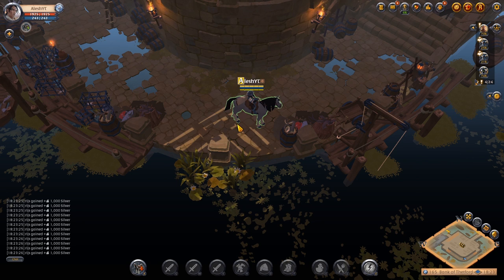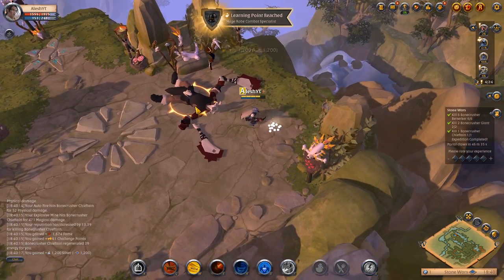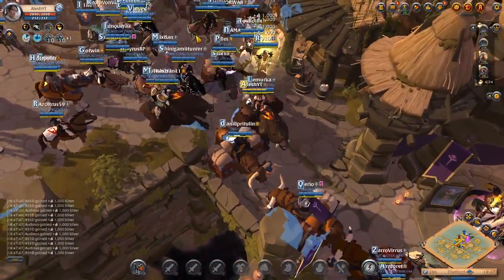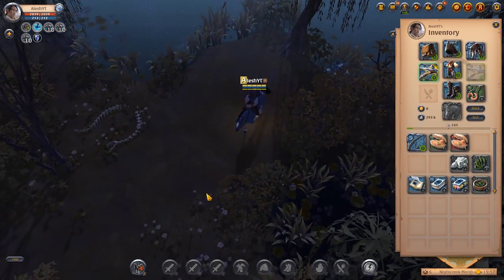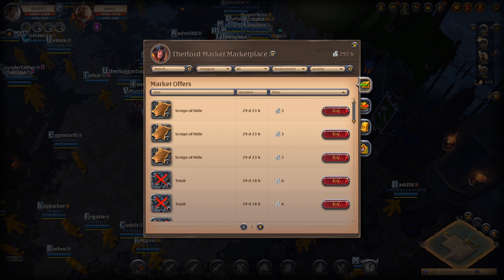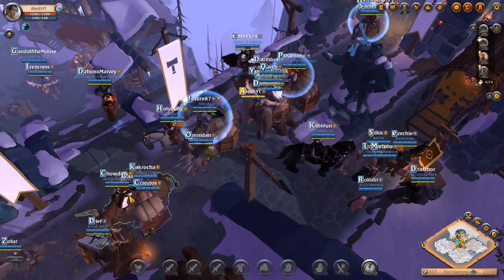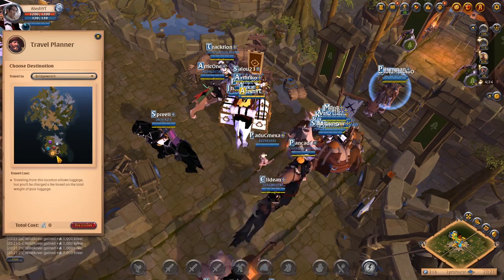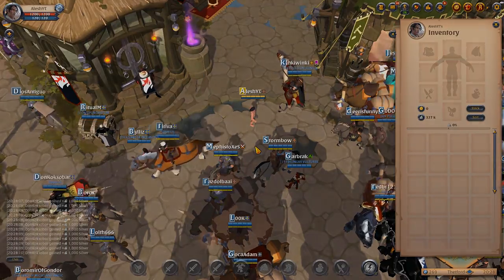Fishing Grind & Rune Salvaging | F2P To Main Account Episode 5 Season 2 (Albion Online)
Fishing in Albion Online is one of the best afk methods to make silver. Fishing has always been one of my favorite activities to do in Albion Online. Remember to purchase Fisherman journals to make some of that extra silver. I have always recommended fishing as a good method to make silver in the mid to late game.